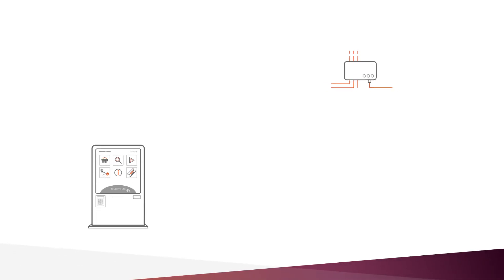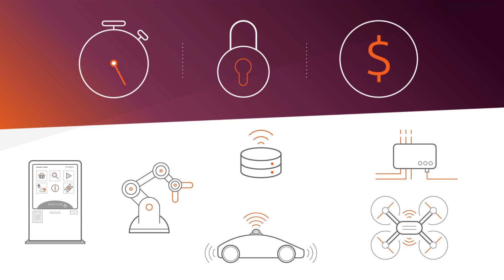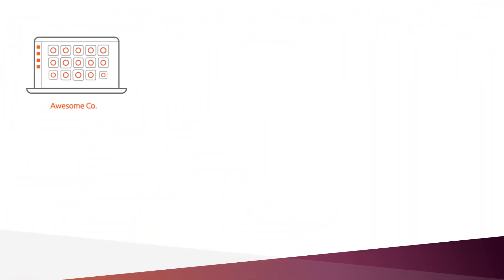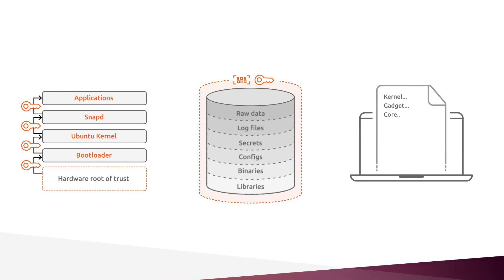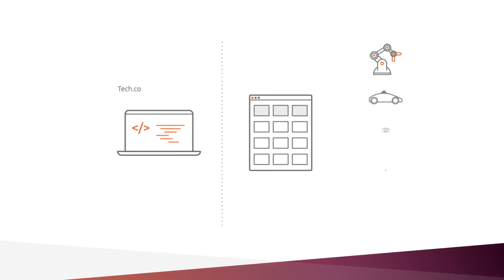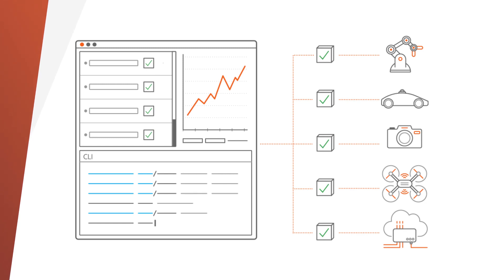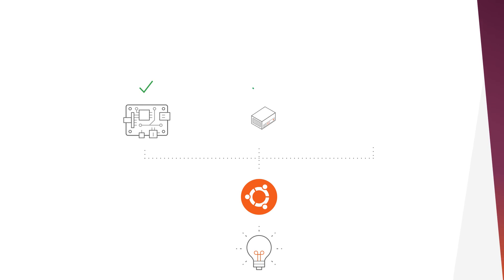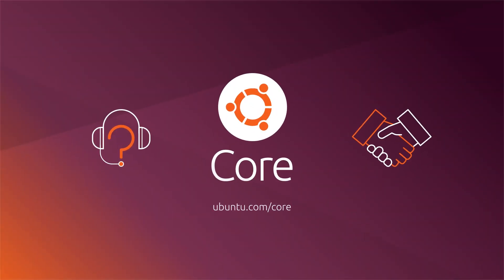What is Ubuntu Core 20?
‎ Ubuntu Core 20, a minimal, containerised version of Ubuntu 20.04 LTS for IoT devices and embedded systems, is now generally available.

This major version bolsters device security with secure boot, full disk encryption, and secure device recovery. Ubuntu Core builds on the Ubuntu application ecosystem to create ultra-secure smart things.